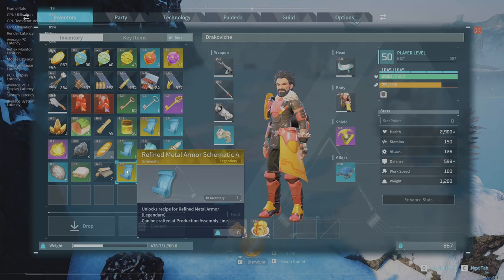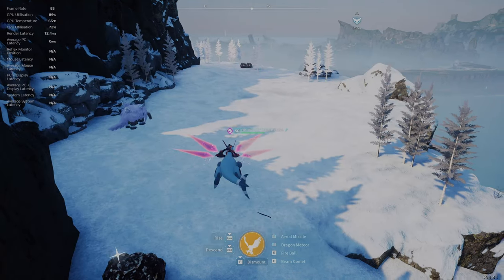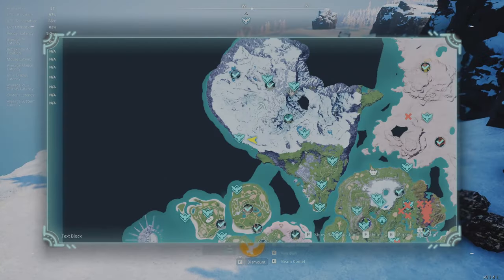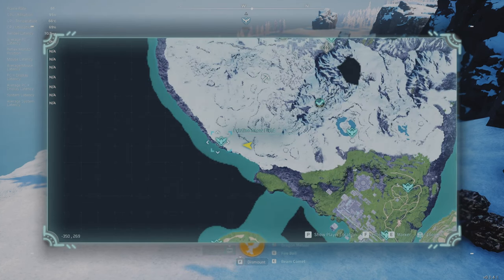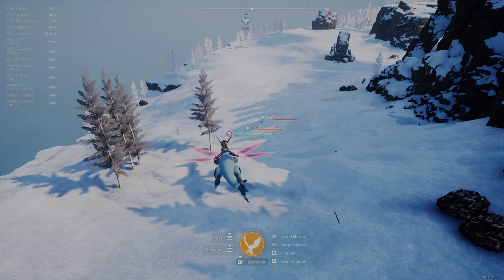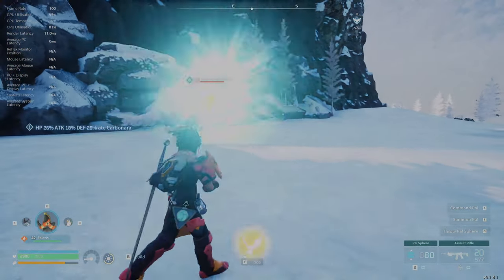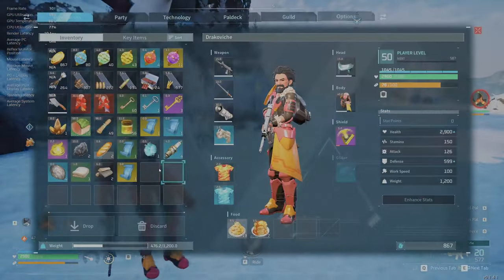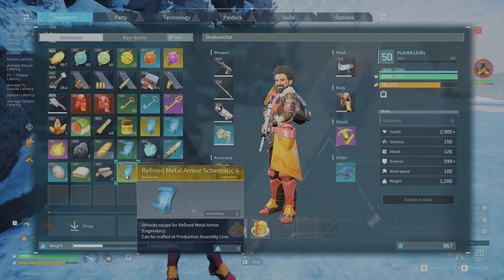Palworld: Legendary Refined Metal Armor Schematic - Location Guide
Fortify your Pals with the ultimate defense! This guide reveals the location of the Legendary Refined Metal Armor Schematic in Palworld: the Pristine Snowfield (-344, 271). While this video focuses on the certain location, the schematic can also be a rare drop from the formidable Alpha Lyleen Noct. Watch now and discover how to craft the most powerful armor in the game!